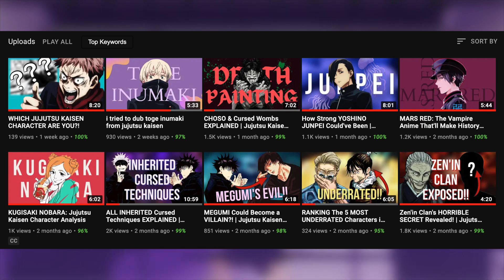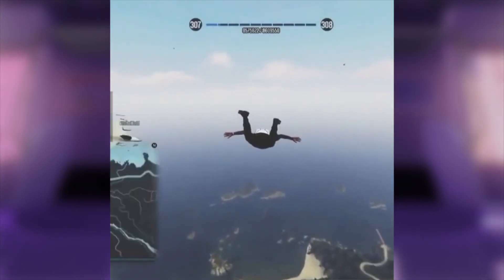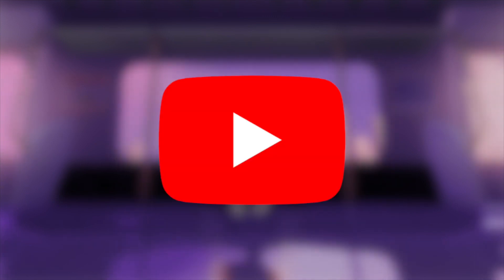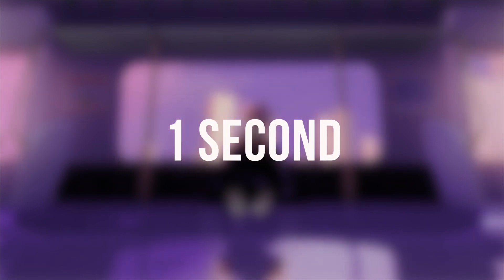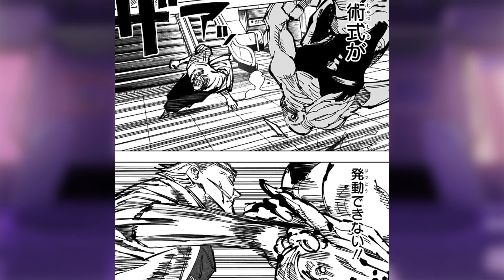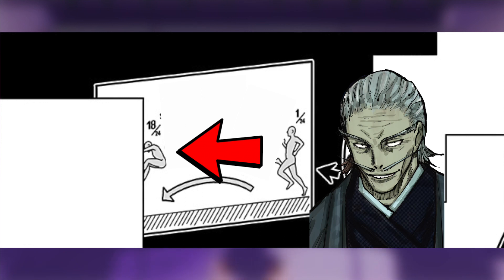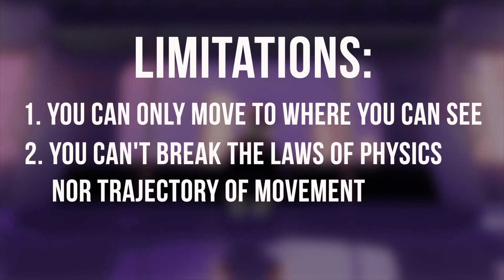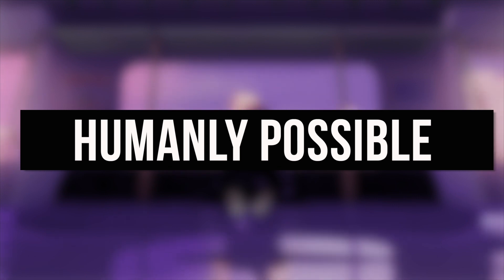NAOBITO ZENIN Cursed Technique EXPLAINED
I explain Naobito Zenin's cursed technique, Projection Sorcery from Jujutsu Kaisen.